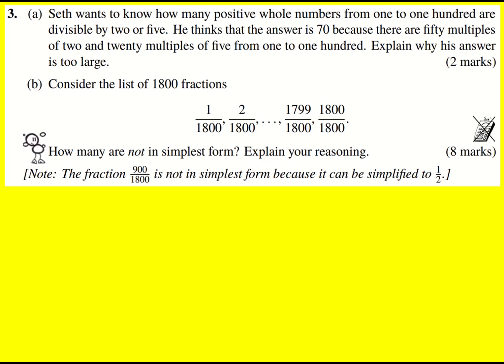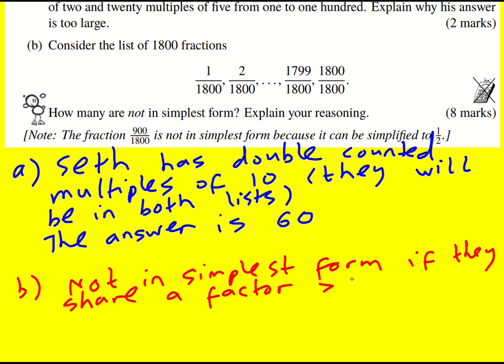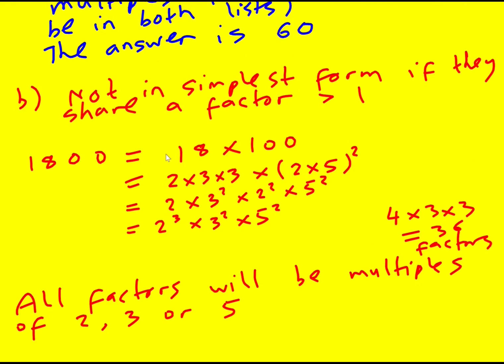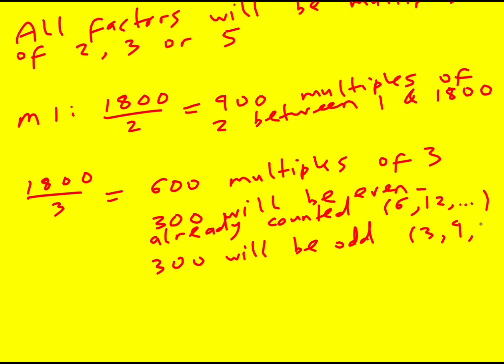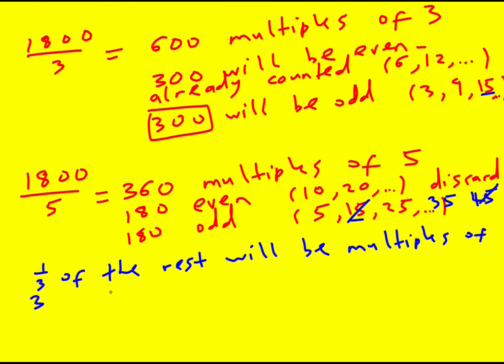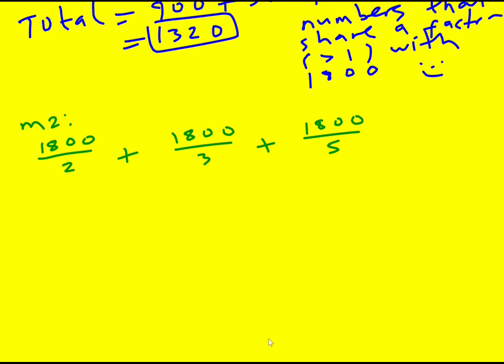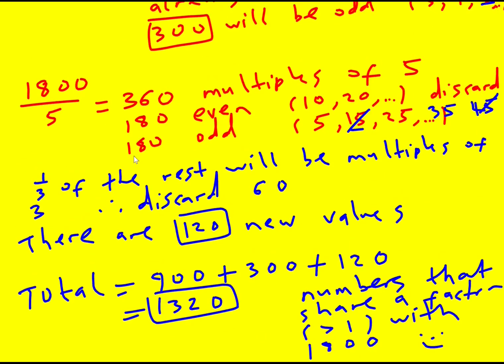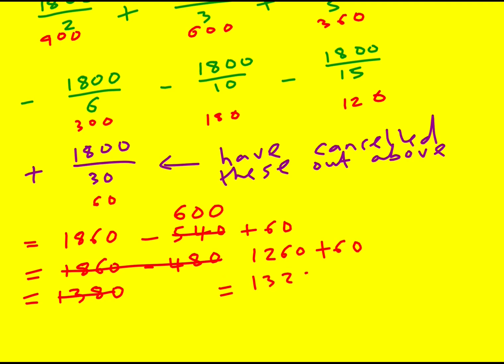MOG 2019 q3 (UK Mathematical Olympiad for Girls)